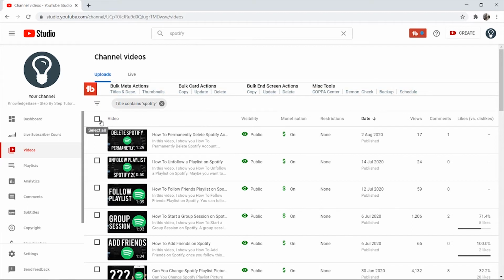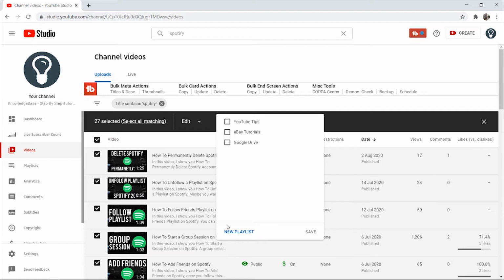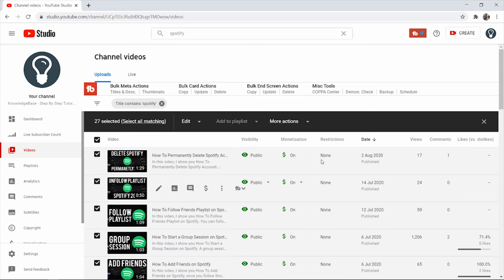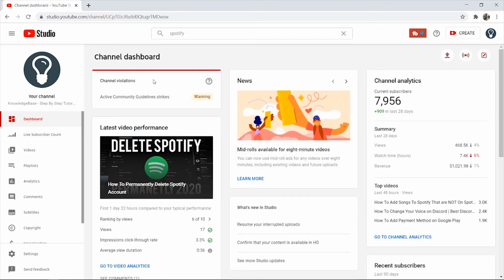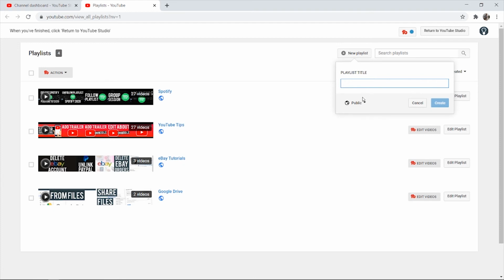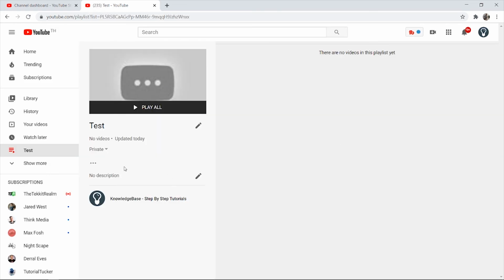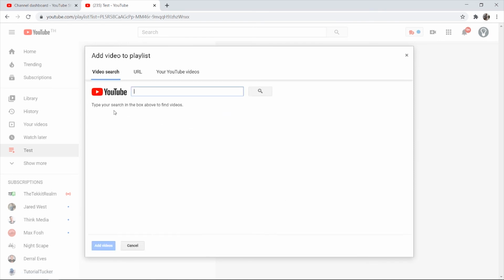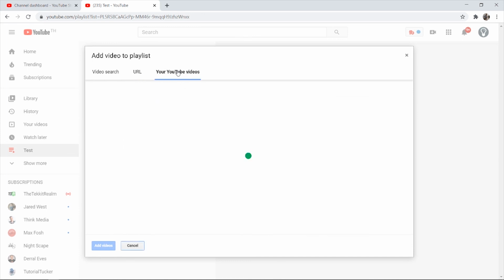How To Make a Playlist on YouTube 2020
In this video, I show you How To Make a Playlist on YouTube 2020. There are 2 ways to make a YouTube playlist, the first one makes it easy to add your own videos to a playlist. The other way would be better if you want to add other people's videos, such as making a music playlist.